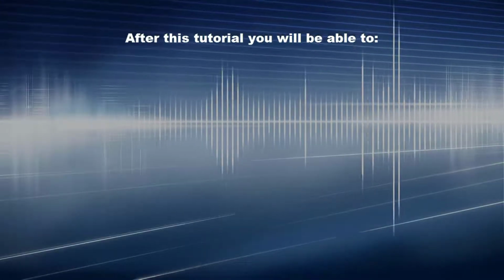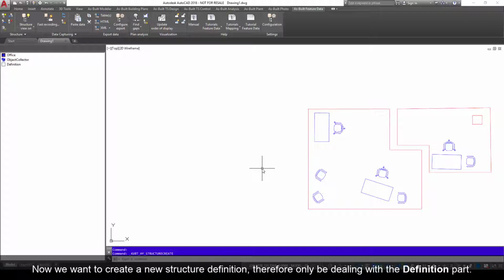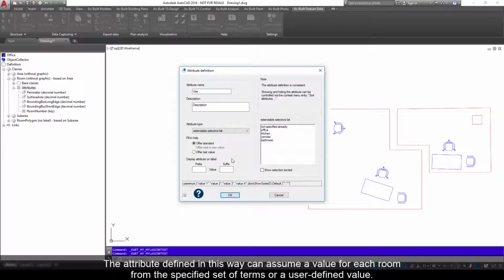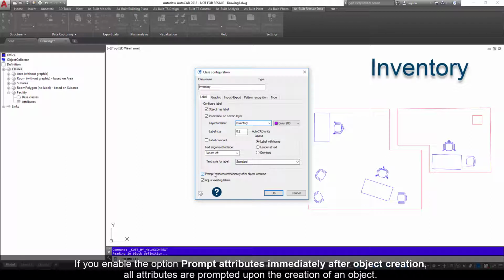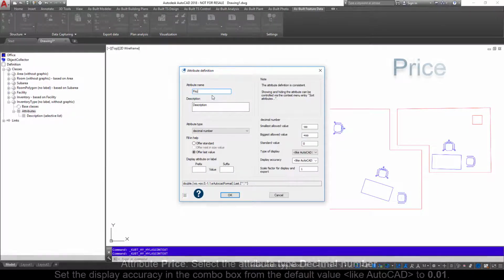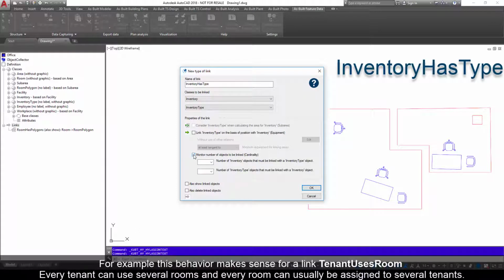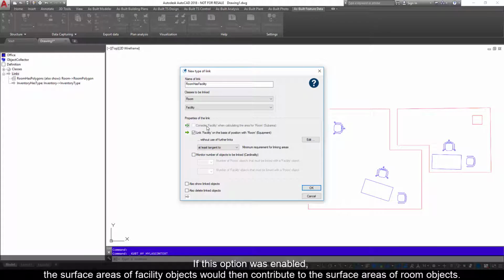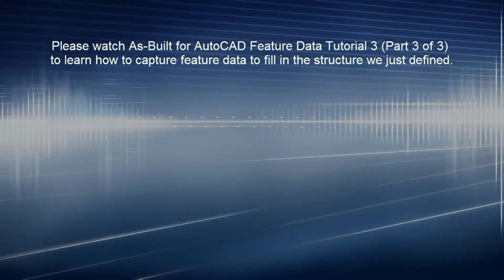FARO As-Built for AutoCAD 2018: Feature Data Tutorial - Part 2 of 3 - English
Defining structures in FARO As-Built for AutoCAD includes creating new classes and attributes, setting links between classes, and creating classes that inherit from a Base class. This is part 3 of a 3 part series.